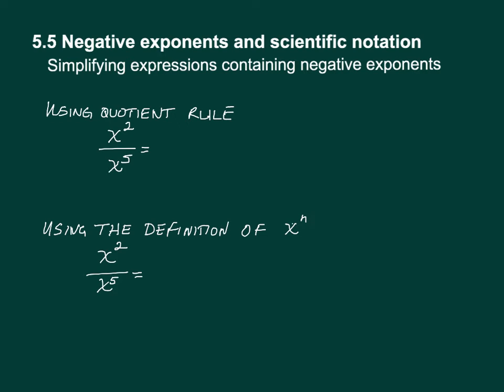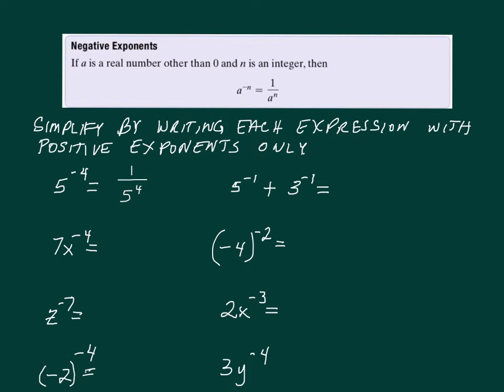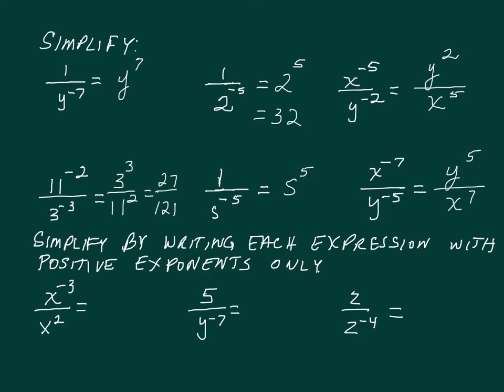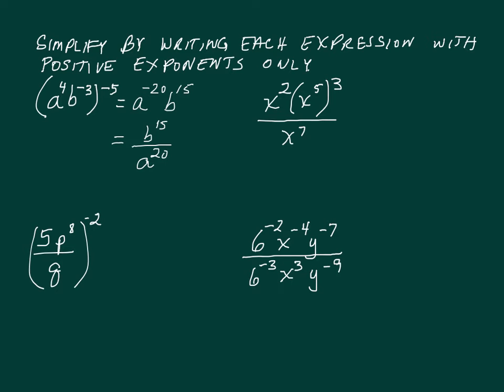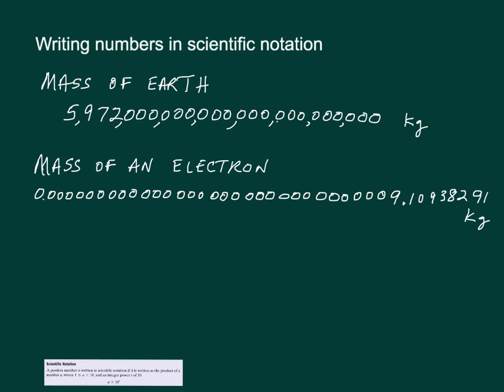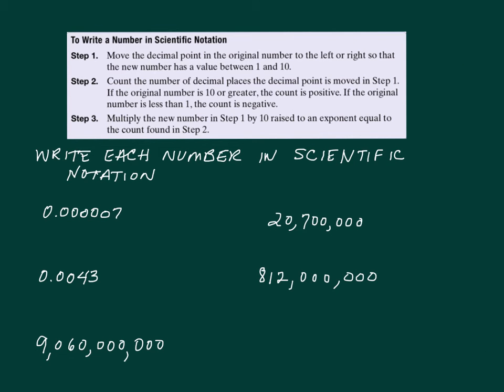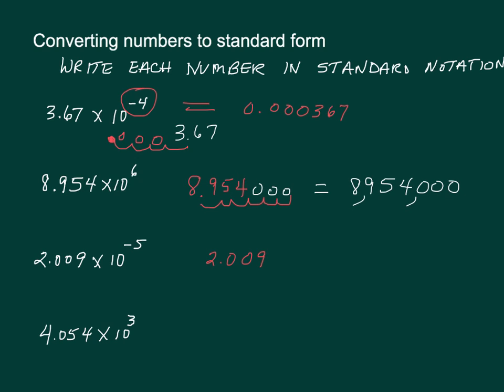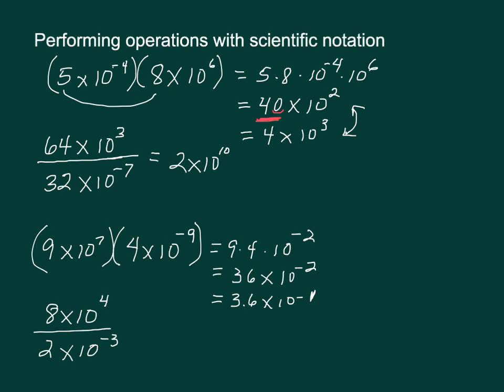Math 093 Lecture5.5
Negative Exponents and Scientific Notation